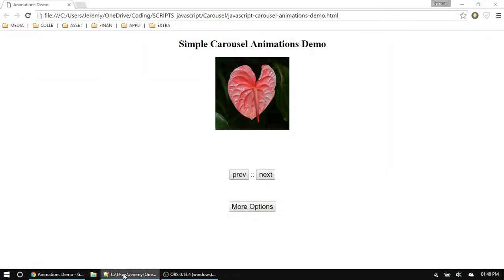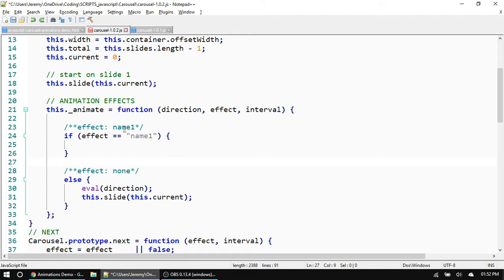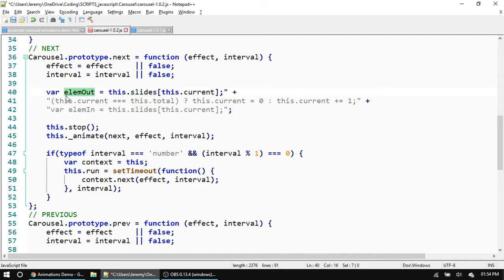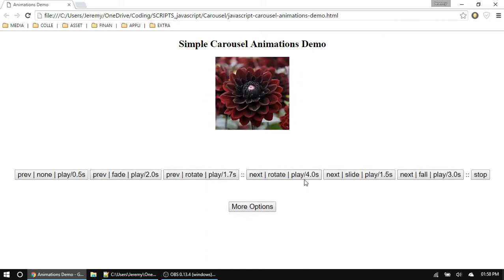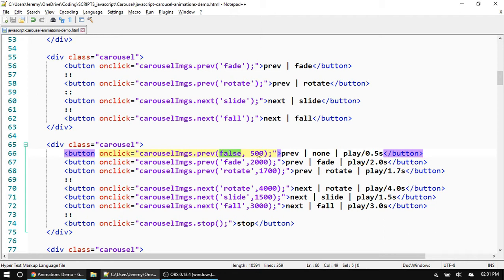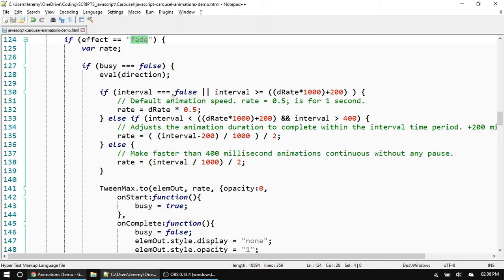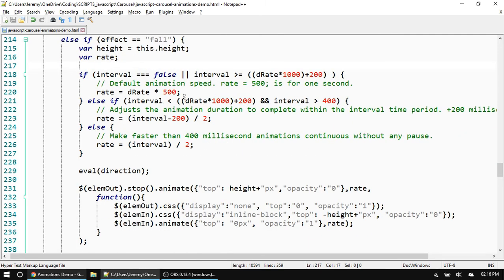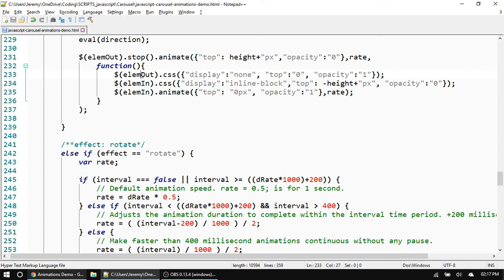Javascript Carousel Animations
Javascript (.js) Basic Tutorial:
This video shows you how to add varies types of animations (TweenMax, JQuery, CSS, and Pure Javascript Animations) to my javascript carousel that I taught how to create in a previous video which is linked below.